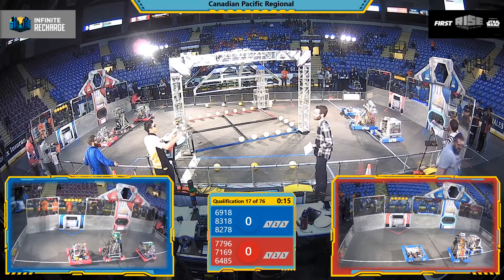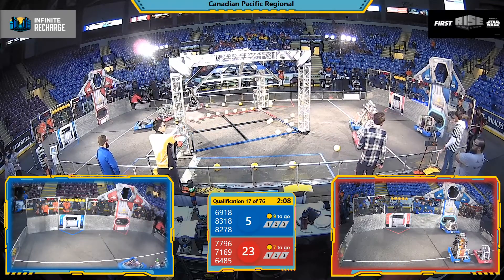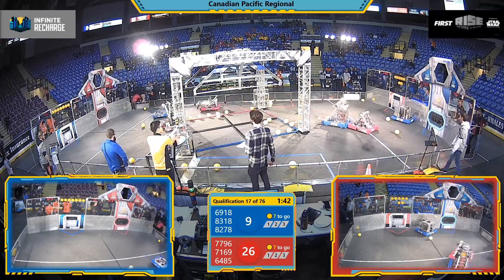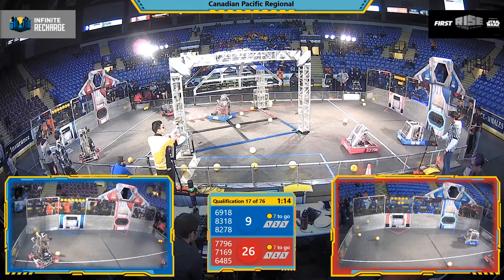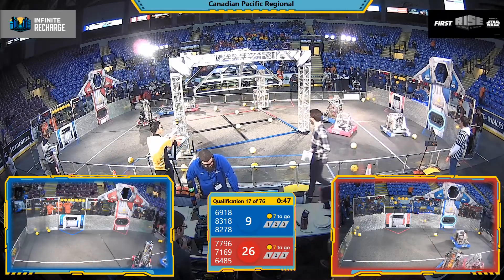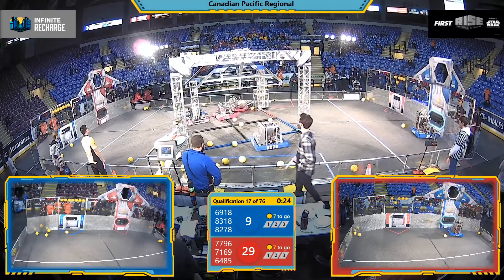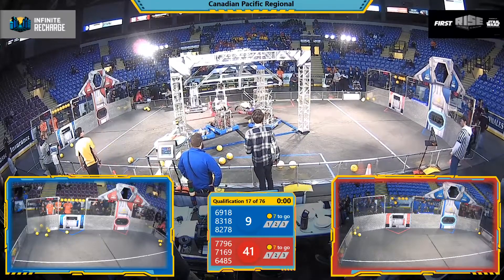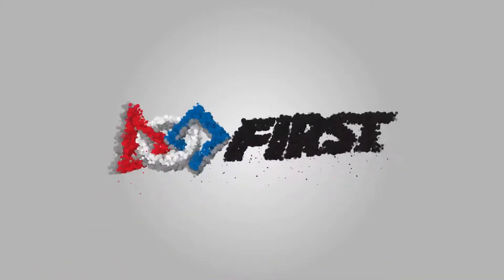Qualification 17 - 2020 Canadian Pacific Regional